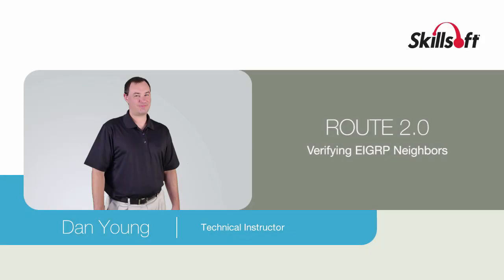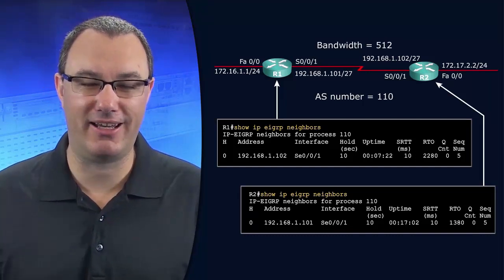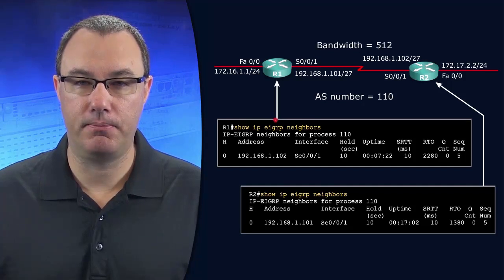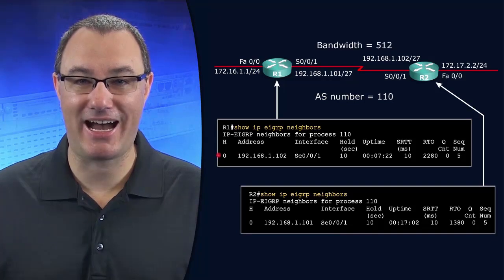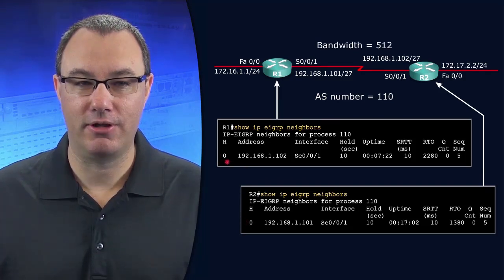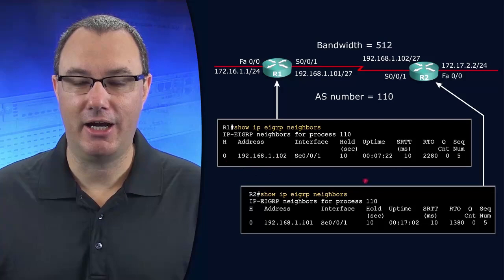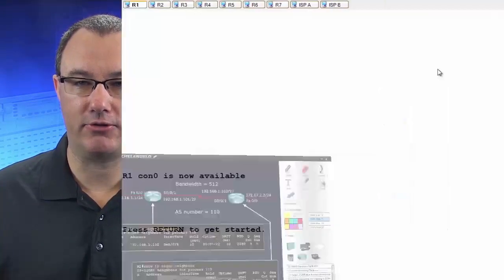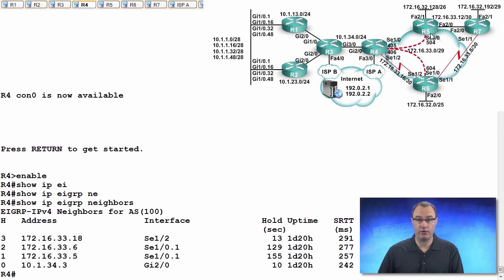42 ROUTE 2 0 Verifying EIGRP Neighbors